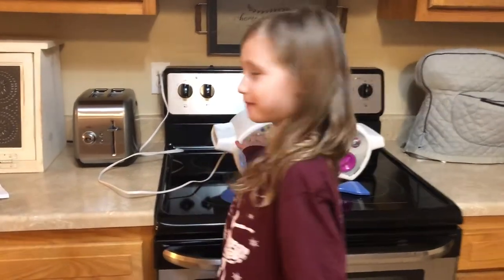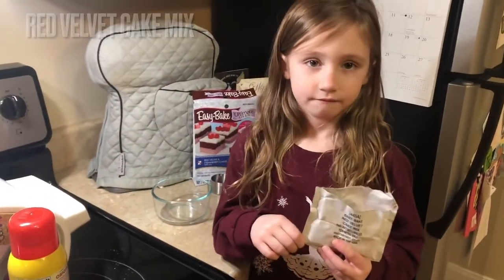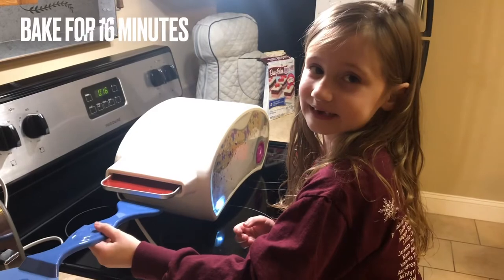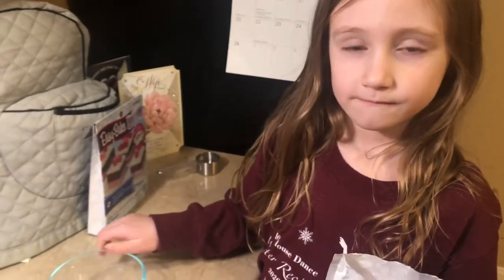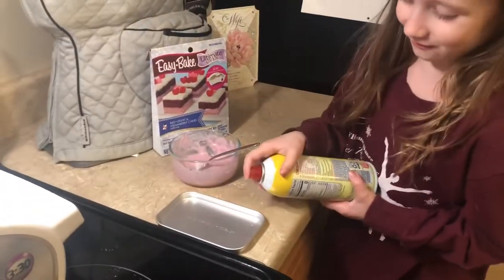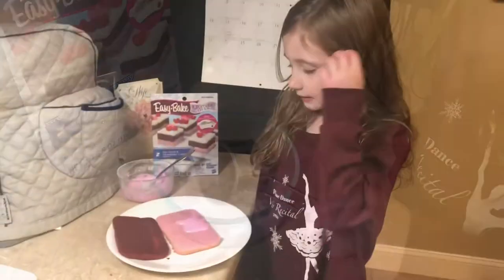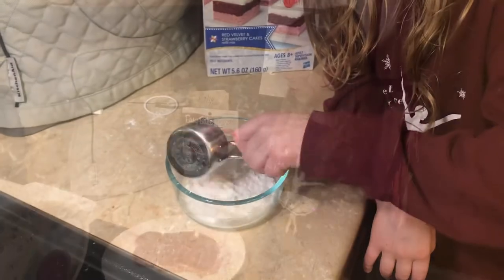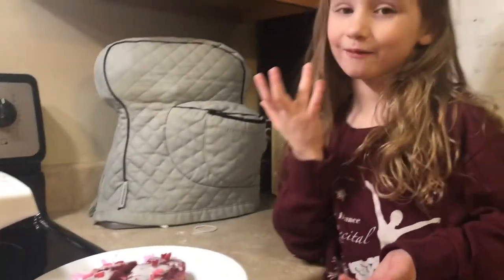Easy Bake Oven with Brae!